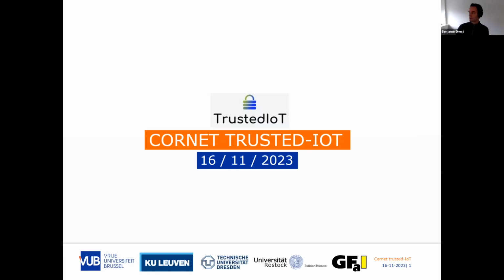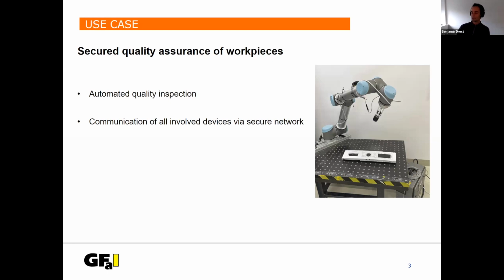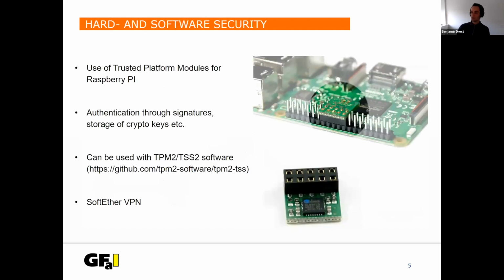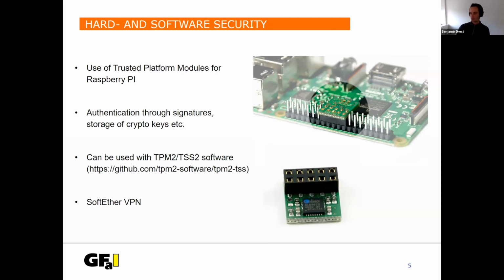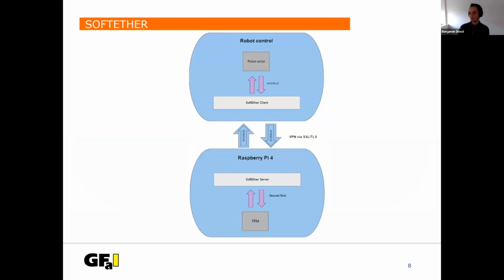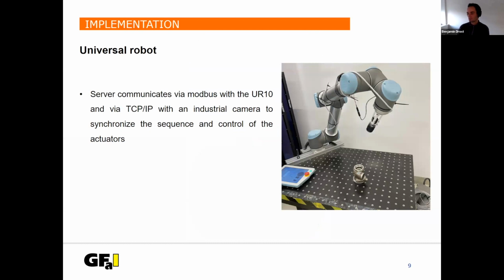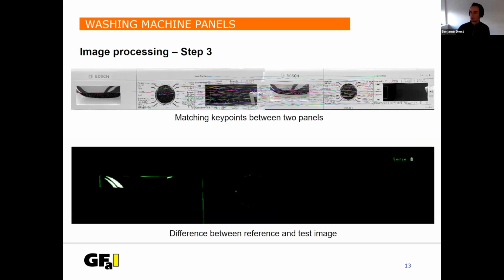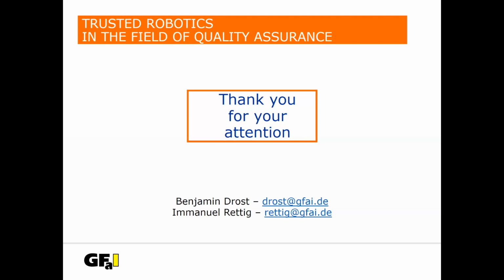IIoTSBOM Annual part 2 - morning TrustedIoT CORNET project partners part 3 - Trusted robotics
Trusted robotics in the field of quality assurance, by Benjamin Drost (GFAI)
The world becomes a little more interconnected with each passing day, and this trend extends to the industrial sector, where processes are monitored, and products are inspected for quality compliance. In this presentation, we introduce a concept for a secure network composed of actuators and sensors, ensuring that their communication cannot be intercepted or altered. Each component is secured using Trusted Platform Modules (TPMs), and communication protocols are tunneled through a secure VPN network.
As a use case, we also explore various approaches to quality inspection using specific actuators and sensors.